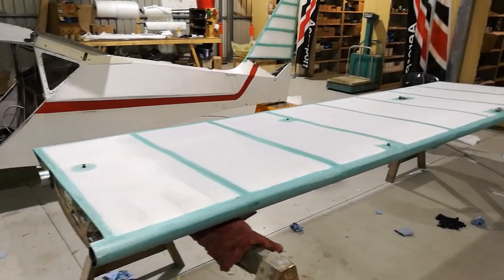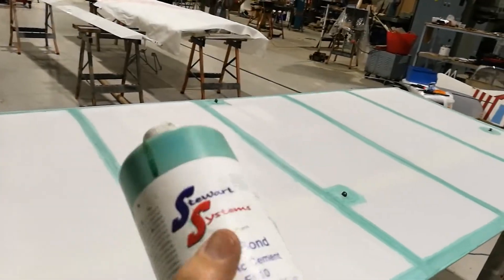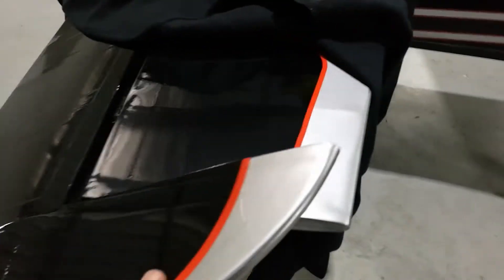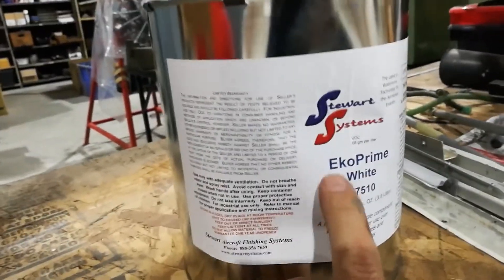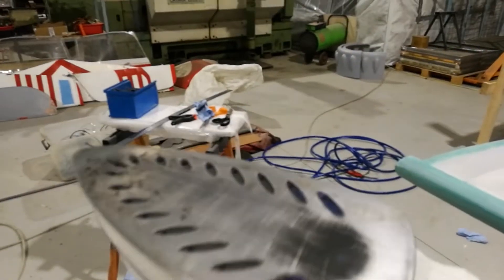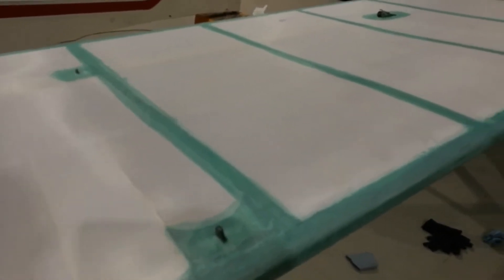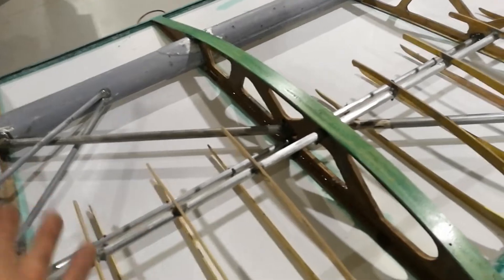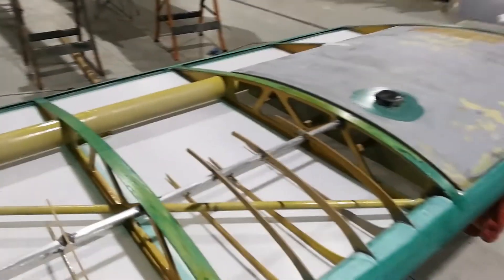Kitfox wing covering & Stewart Systems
Covering a Kitfox wing using Stewart Systems glues and primers